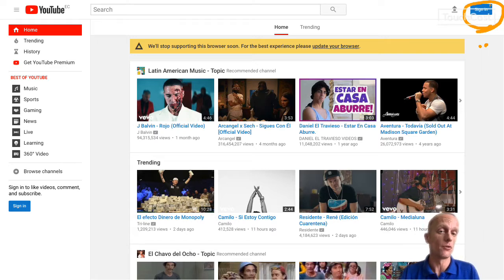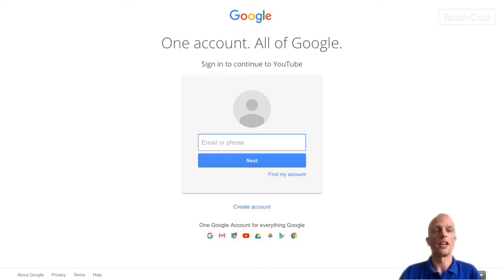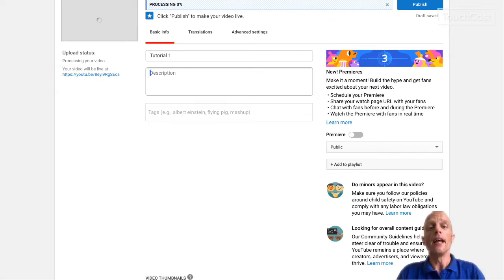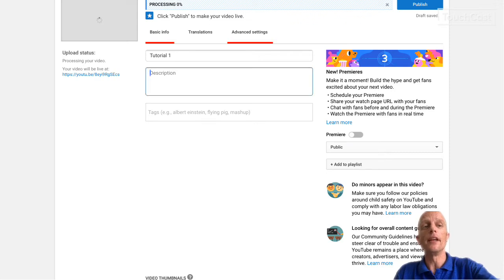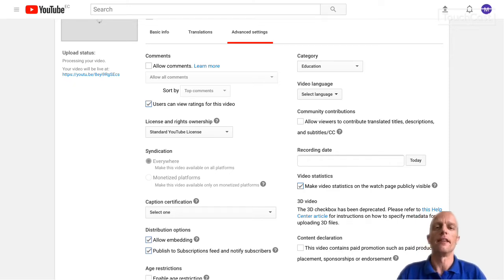YouTube For Menor Staff Samborondon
This short Tutorial is to explain how to upload your video content for Classes onto Youtube's website which has three channels set up for our school to share video's and clips with our school community.